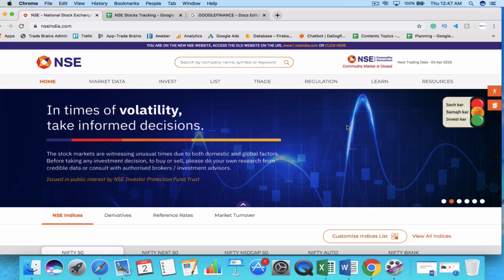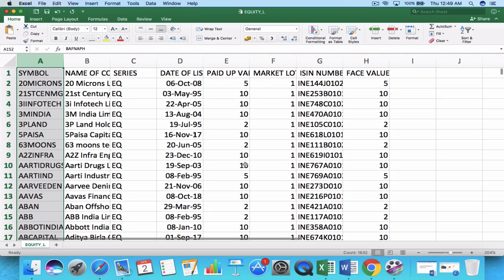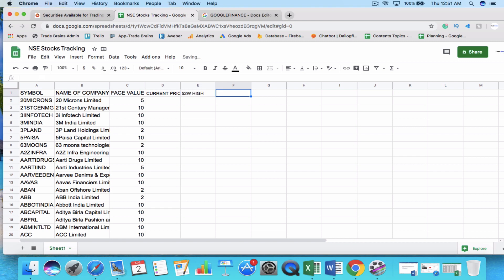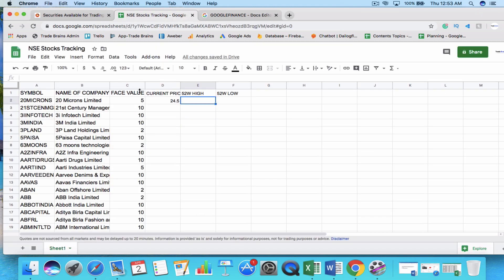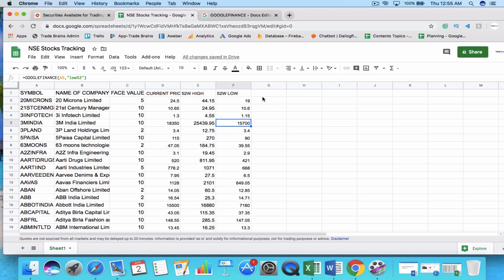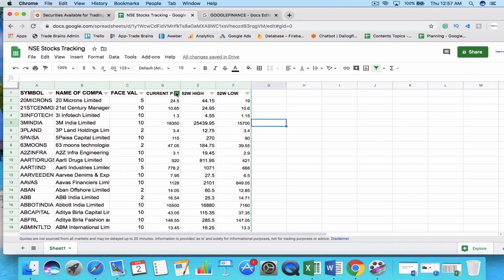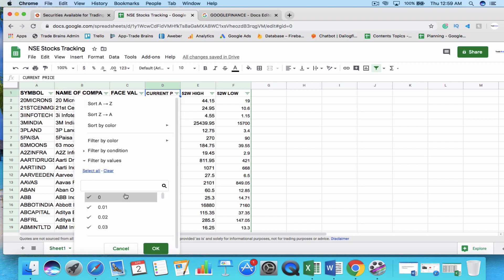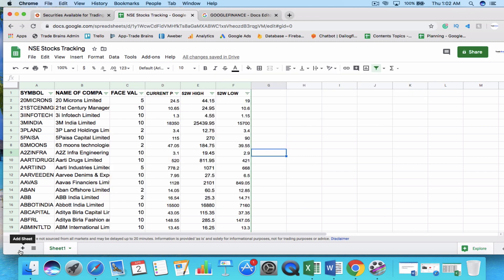How to track NSE Stocks on Google Sheets? (Real-time Stock Price) | Trade Brains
In this video, we’ll discuss how to track all NSE stocks on Google sheets. Through this demo video, you’ll learn how to find the complete list of all the companies listed on the National stock exchange and easily track them using Google sheets. Real-time stock price tracker for NSE stocks.

- How to track your stocks on Google Sheets:
- GOOGLE FINANCE: Fetches current or historical securities information from Google Finance 